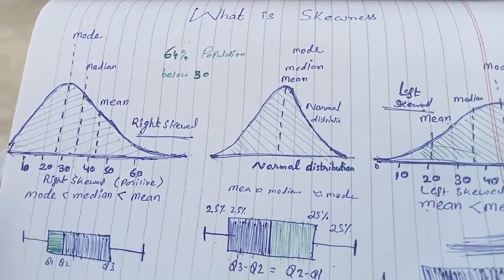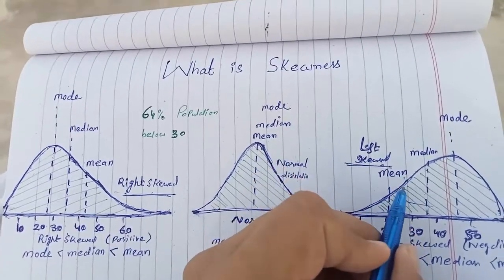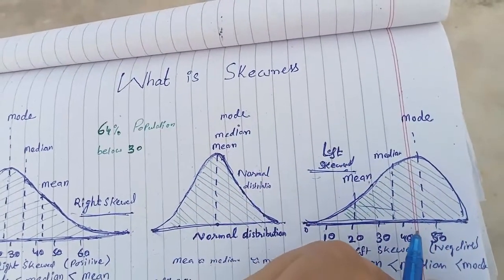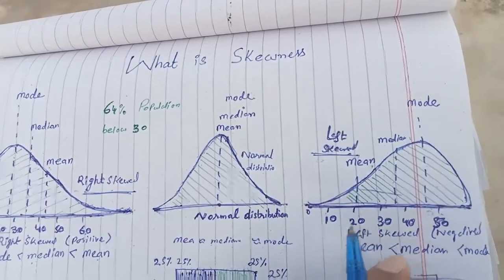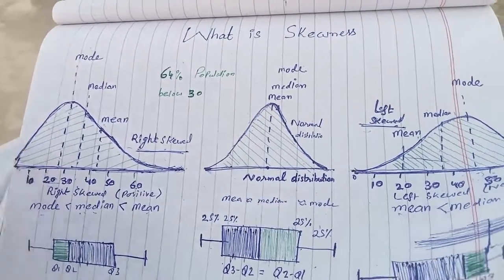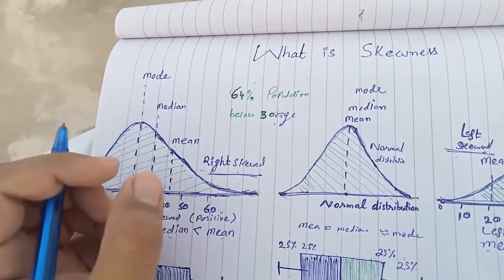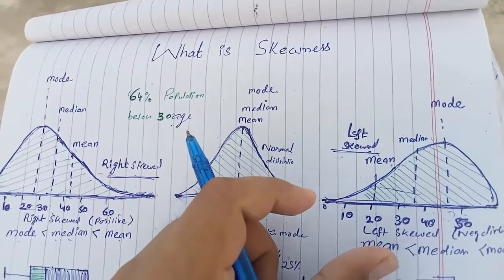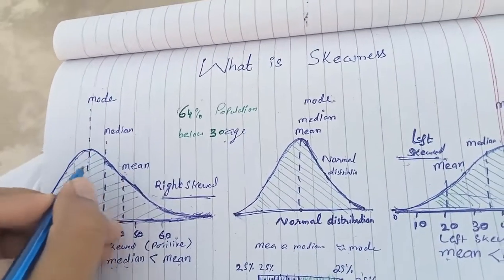Top 100 Data Science Interview Questions (Left Skewed and Right skewed in Statistics)